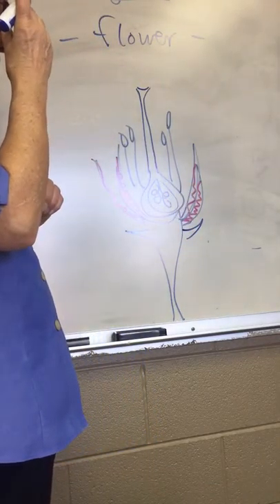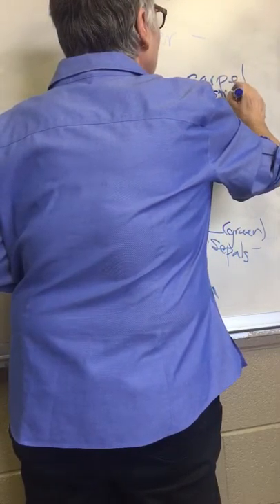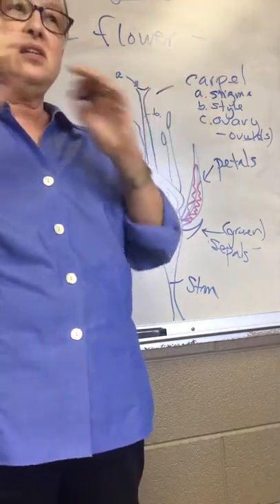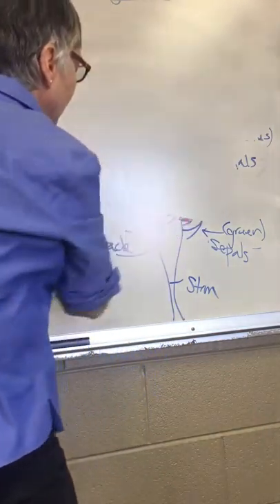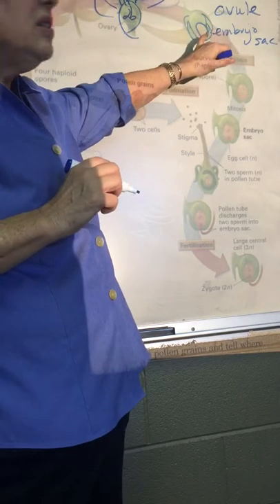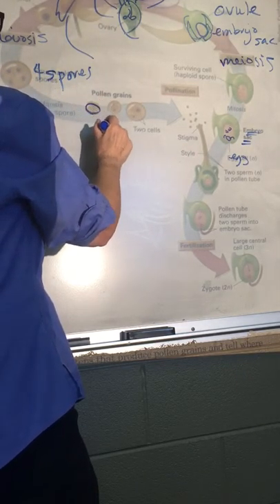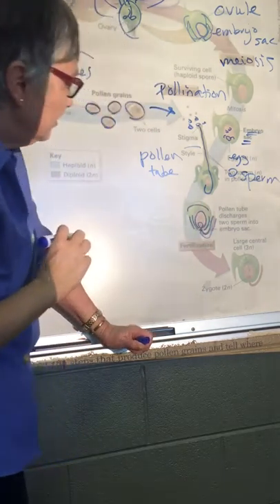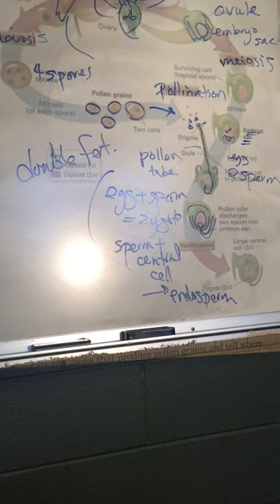Dr. Martin's Supplemental Lecture part2, Chapter 20.1